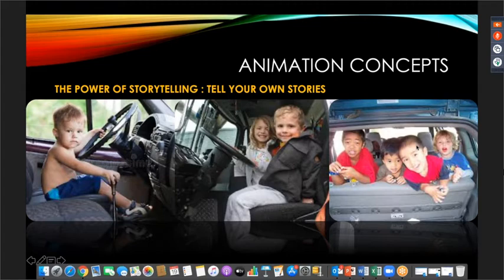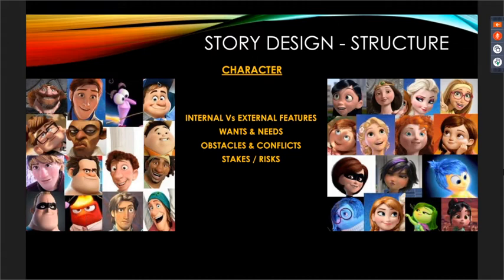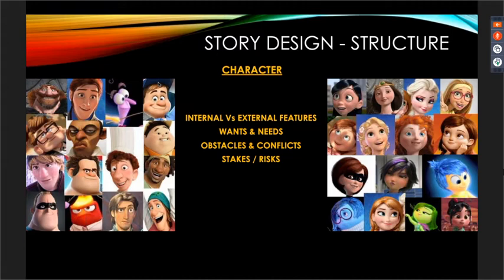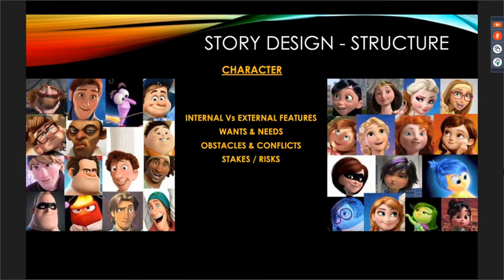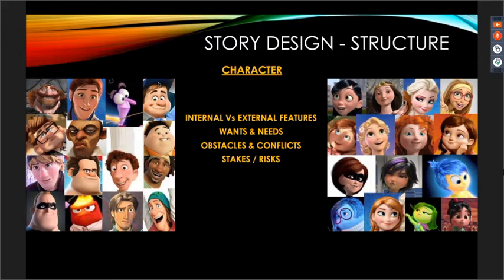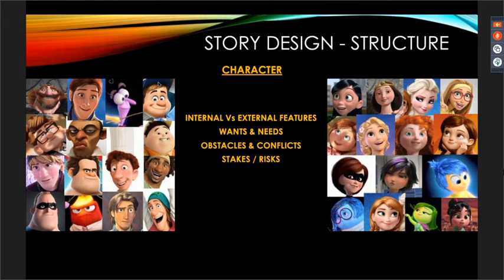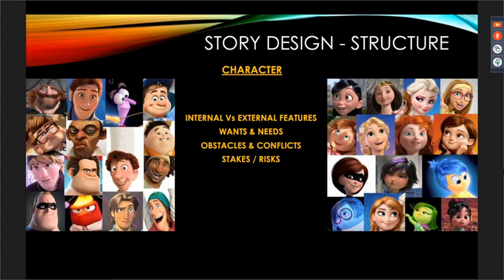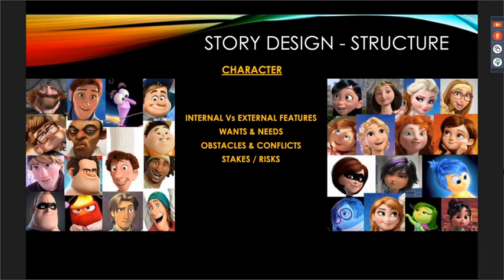[Webinar] Character Animation